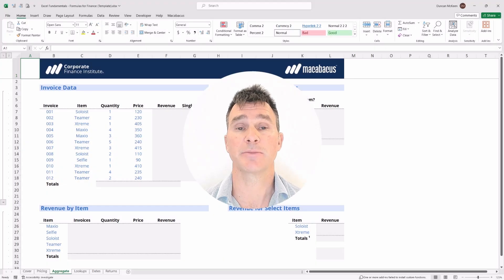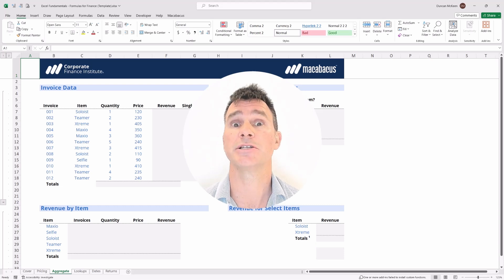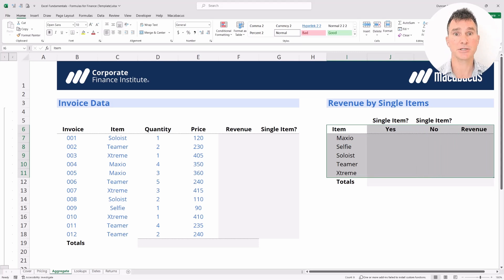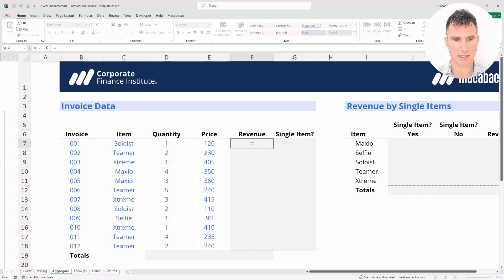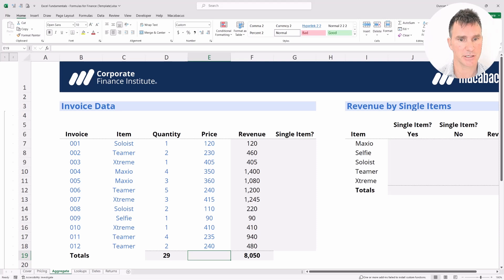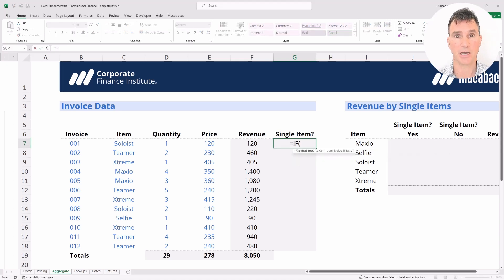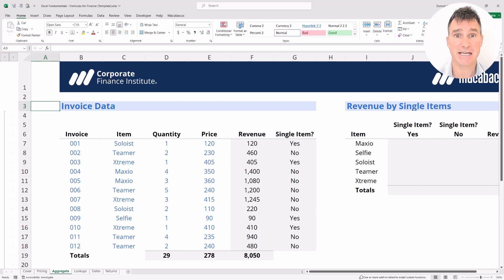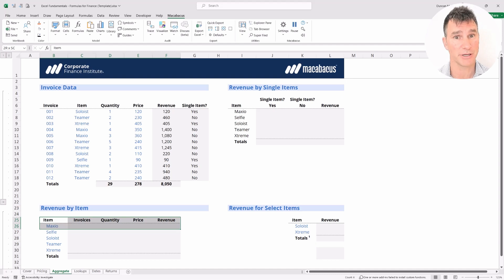Excel for Finance: Essential Formulas & Shortcuts Part 2 | CFI Course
Part 2 | Master Excel for Finance & Boost Your Productivity!

Want to become an Excel power user for finance? CFI’s Excel Fundamentals for Finance course will teach you the most important formulas and techniques for financial modeling and data analysis.

What You’ll Learn:
✅ Essential Excel formulas for finance professionals
✅ How to analyze and manipulate financial data efficiently
✅ Time-saving shortcuts & best practices
✅ Building dynamic financial models

💡 Why Learn Excel with CFI?
CFI is trusted by 2M+ professionals and global firms like J.P. Morgan, PwC, and Bloomberg. Our hands-on courses teach practical skills you can apply immediately.